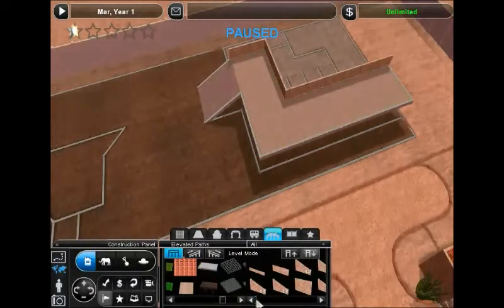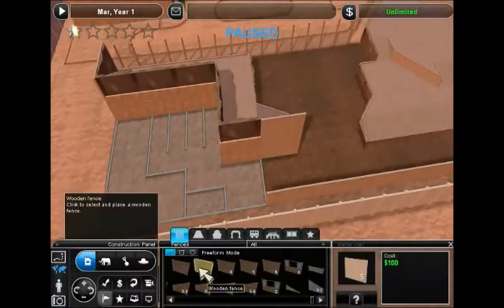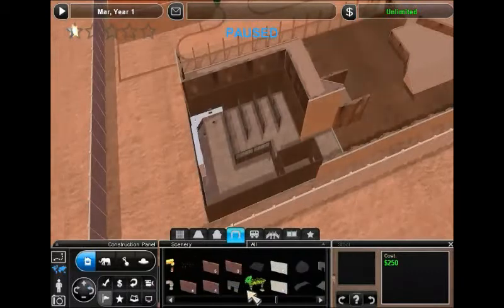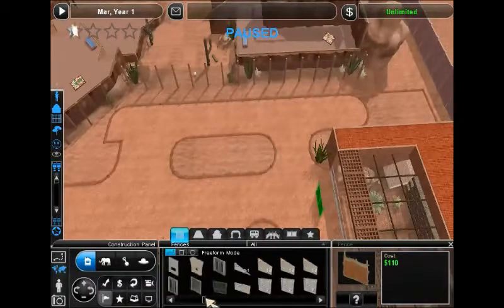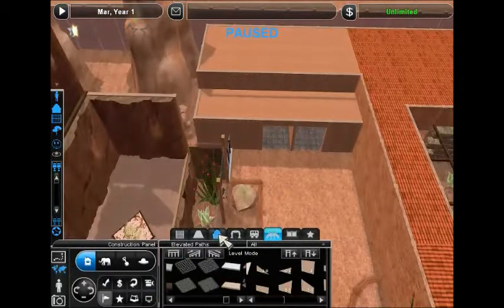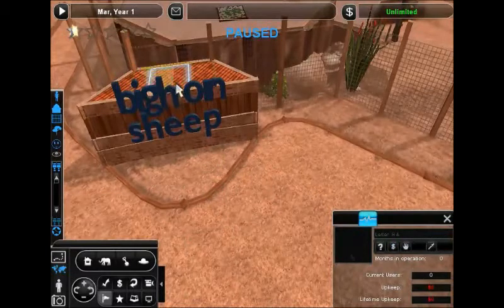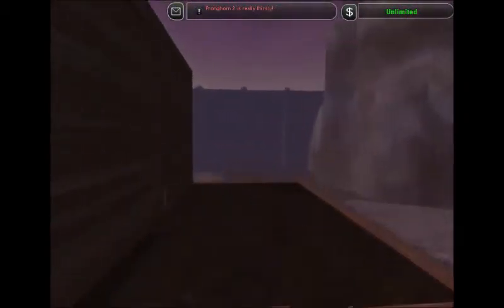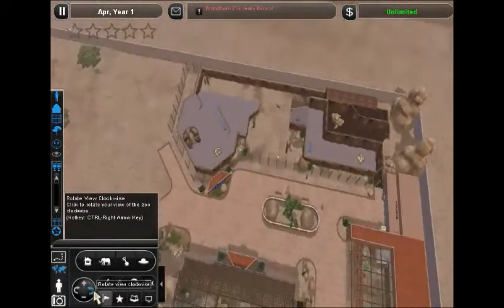Zoo Tycoon 2| Let's Play| Southwest Zoo Ep.7 - Big Horned Sheep